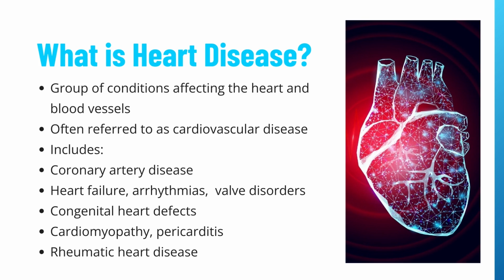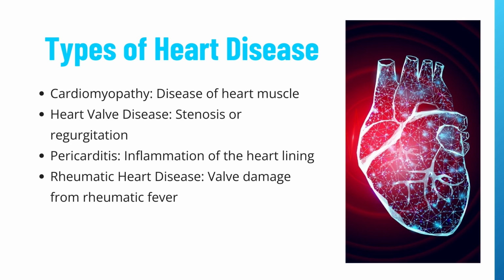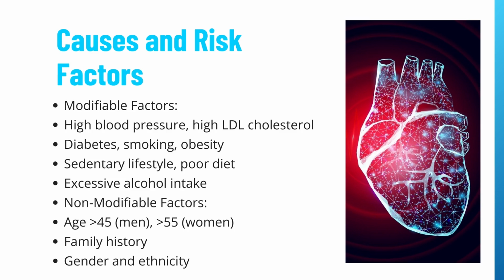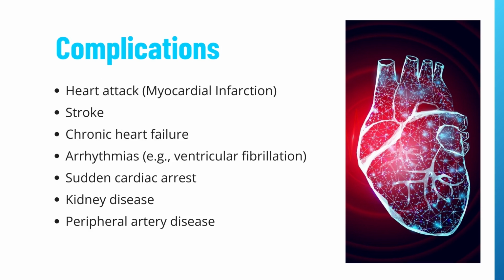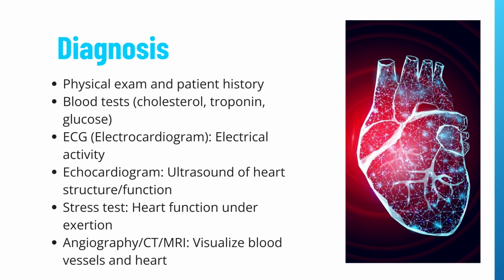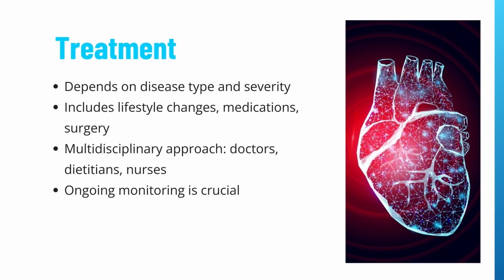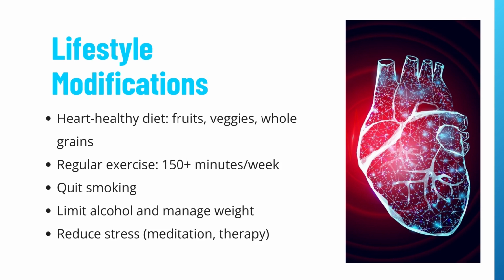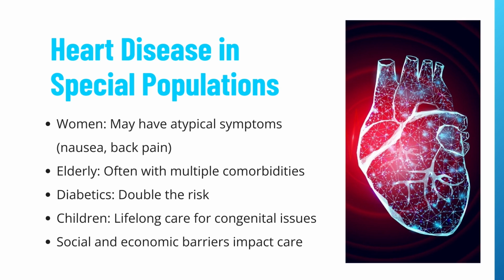Heart Disease Explained | Causes, Symptoms, Types, Treatment & Prevention of Heart Disease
In this video, I explain everything you need to know about Heart Disease—a leading cause of death worldwide.
You'll learn:
✅ What is heart disease
✅ Types including coronary artery disease, heart failure, arrhythmias
✅ Causes and major risk factors
✅ Common signs and symptoms
✅ Complications like heart attack and stroke
✅ How it's diagnosed and treated
✅ Lifestyle changes, medications, and surgeries
✅ Prevention tips to protect your heart
✅ Special risks in women, elderly, and people with diabetes

Heart disease is preventable and manageable with the right knowledge and action.